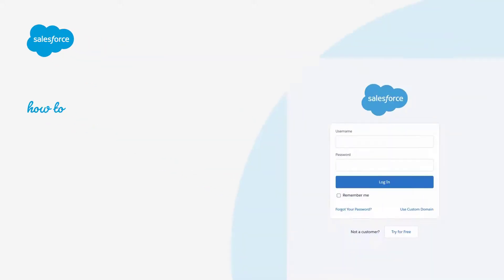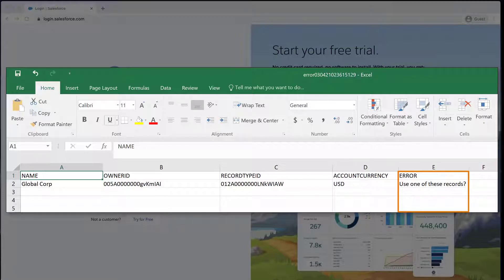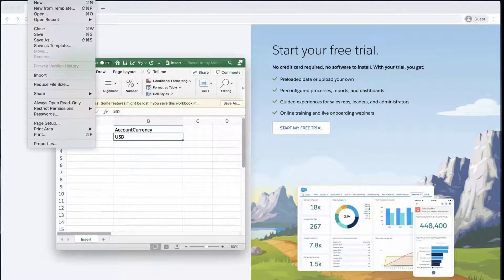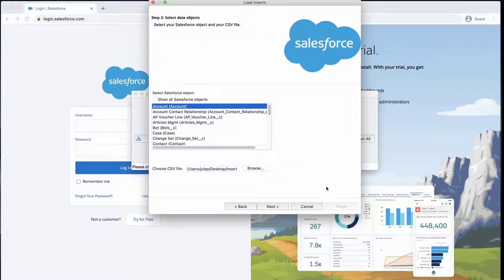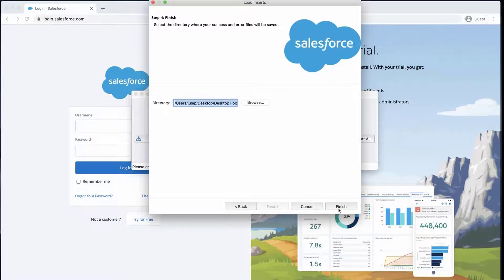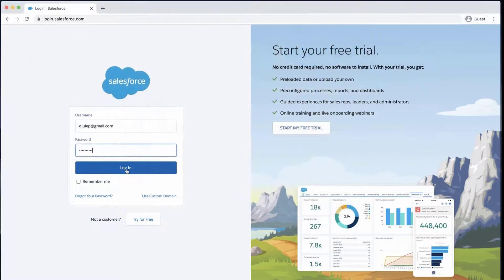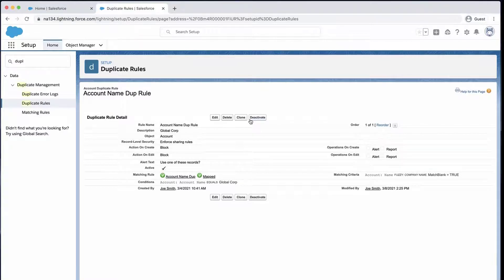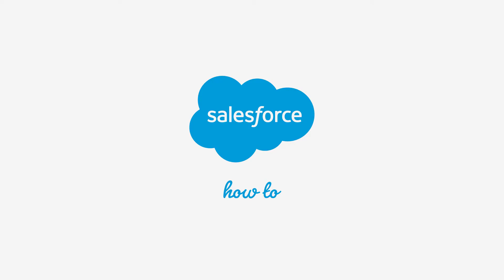How to Solve Error 'Use One of These Records' in Data Loader | Salesforce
When you insert new records via Data Loader, you may receive the error message "Use one of these records." This will cause your import to fail. The error message indicates that you have a duplicate or matching rule active in your organization, and one of the records in the CSV file does not pass that rule.